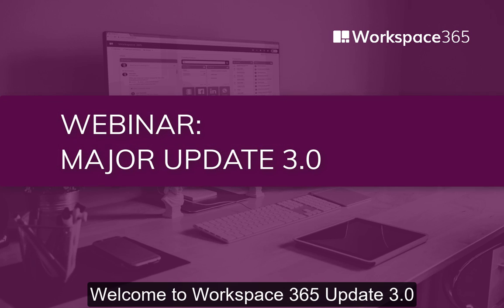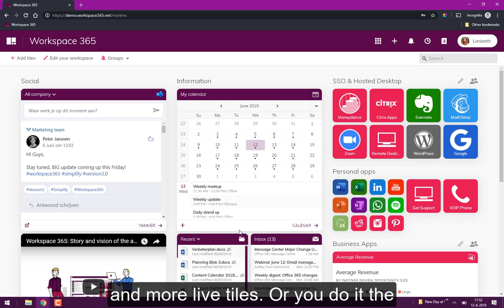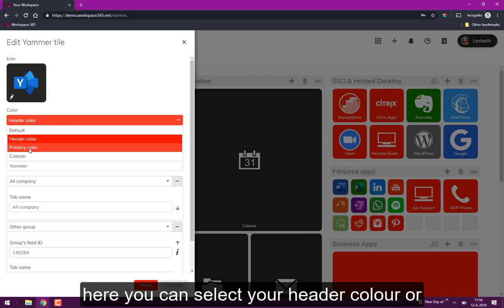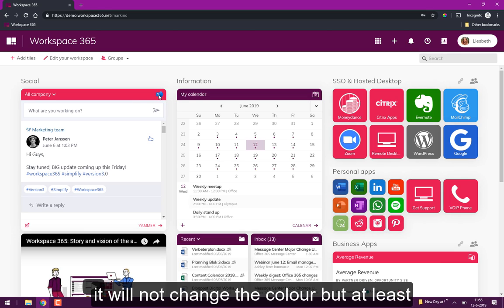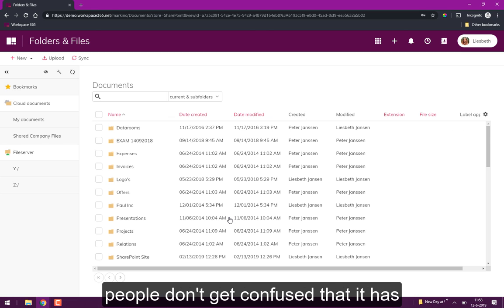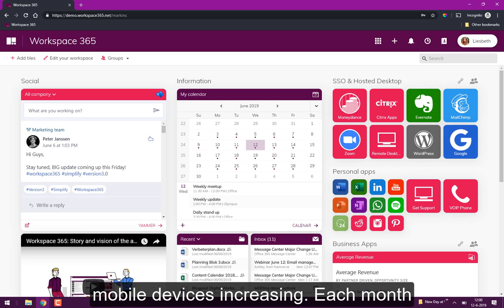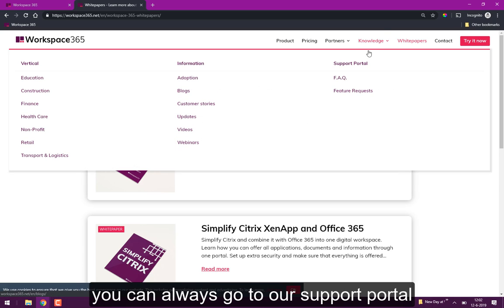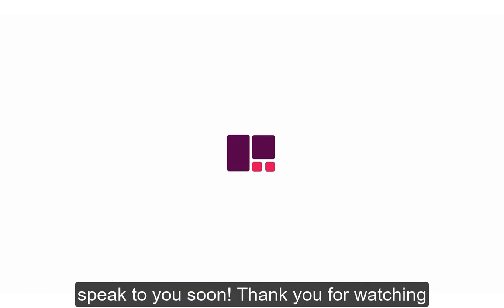Webinar: Update 3.0 of Workspace 365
We have a huge announcement! Update 3.0 is one of our biggest updates yet because we've rebranded our product. Check out the new features and improvements in this webinar.

Each month you’ll find new on-demand sessions on our YouTube channel with Workspace 365 experts, partners, and customers.

00:00:00 Introduction webinar
00:00:04 Introduction Mark Grasmayer
00:00:16 Rebrand of Workspace 365
00:02:19 Change the branding of the digital workspace
00:06:28 Email app
00:07:59 Document app
00:09:24 Passwords with 256 characters
00:09:59 Scrolling on Android
00:11:00 New website
00:11:58 Support Portal
00:13:18 Microsoft gold development partner

𝗔𝗯𝗼𝘂𝘁 𝗪𝗼𝗿𝗸𝘀𝗽𝗮𝗰𝗲 𝟯𝟲𝟱
We maximise the impact of people who make a difference, by conquering complexity to simplify work-life.

With the adaptive workspace, we help people achieve more, which contributes to a happier work life. With a digital workspace that makes work easier by bringing everything together and delivering it based on your role, location, device, and more.